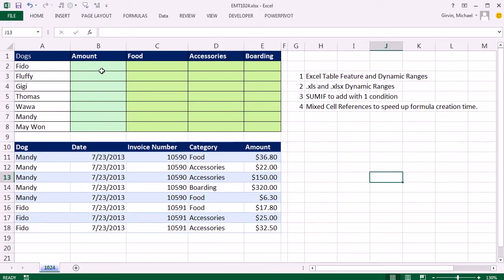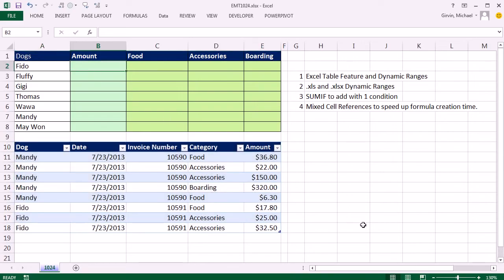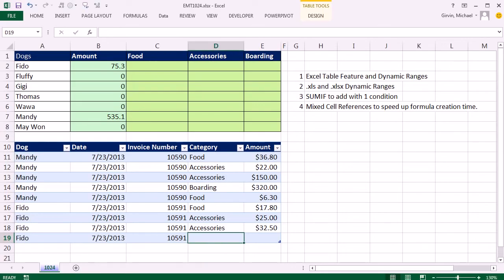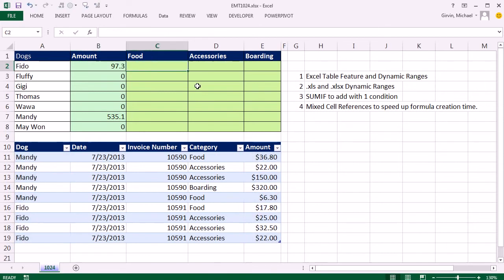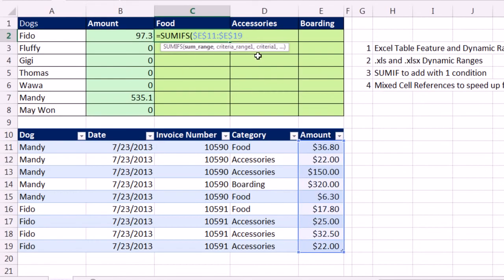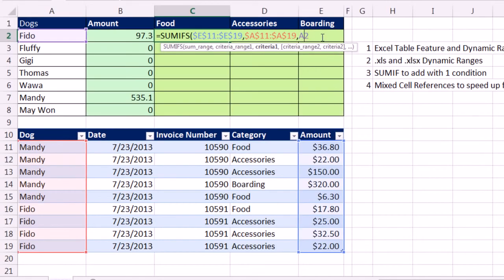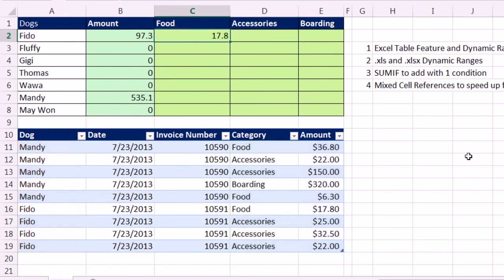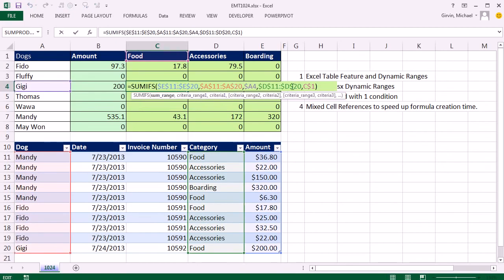Excel Magic Trick 1024 SUMIF & SUMIFS function & Mixed Cell References & Dynamic Table Range